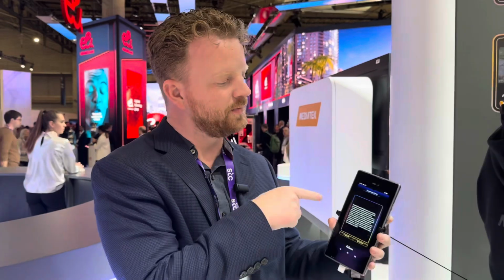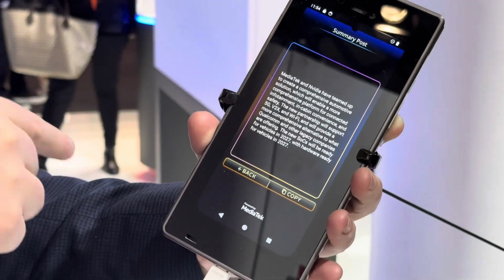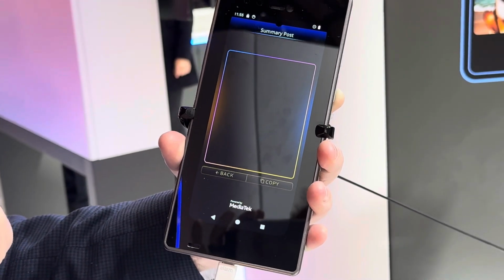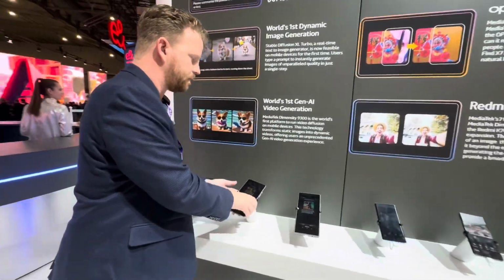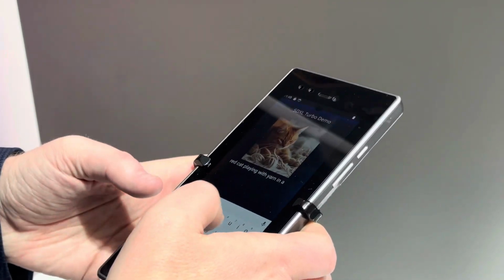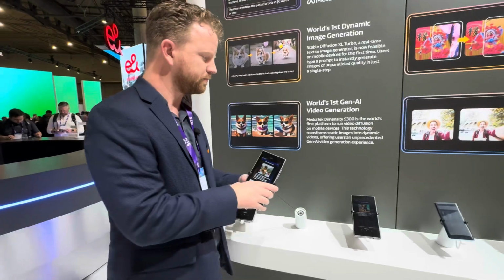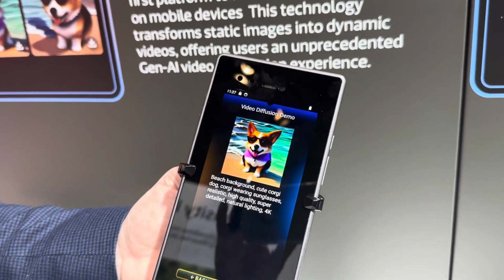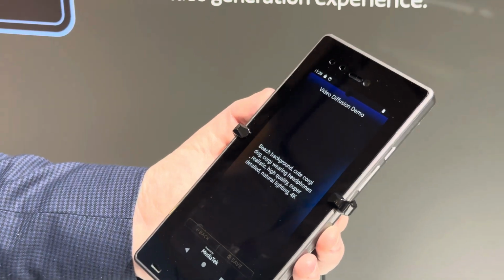MWC 2024 - MediaTek AI Summary Generator, LoRA and Video Gen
TIRIAS Research Principal Analyst Francis Sideco speaks with MediaTek's Brad Molen at MWC2024 about using their Dimensity 8300/9300 chipsets to help enable AI smartphones with AI summary generation, Low Rank Adaptation and text prompted video generation